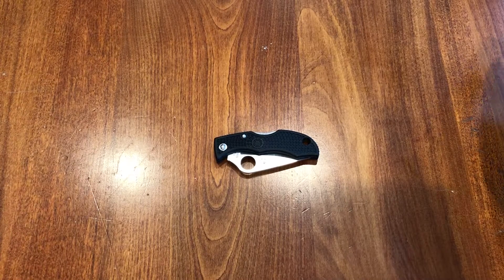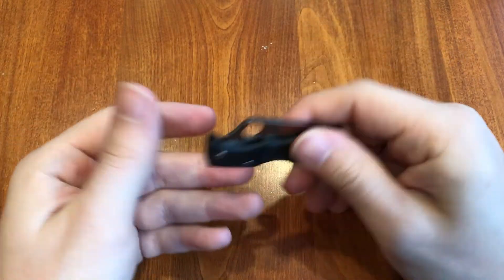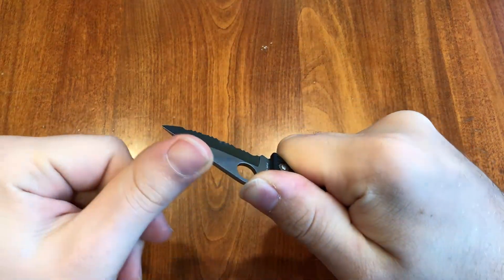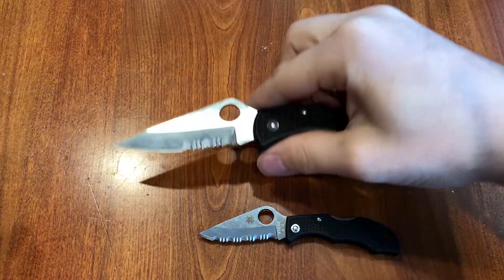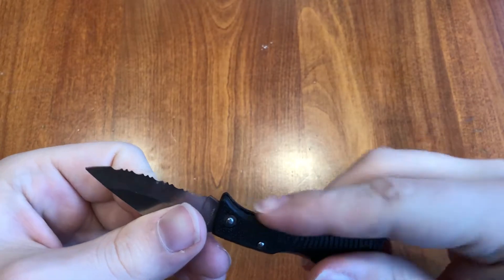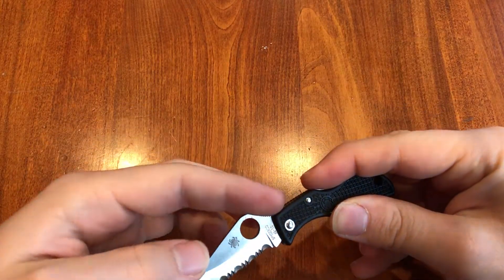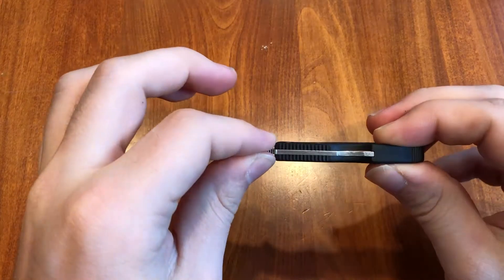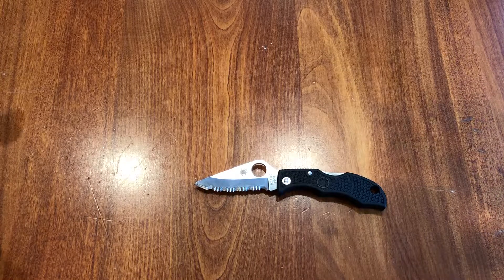Spyderco Ladybug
A tiny knife from Spyderco that can be carried anywhere